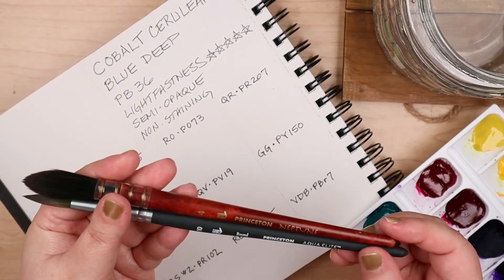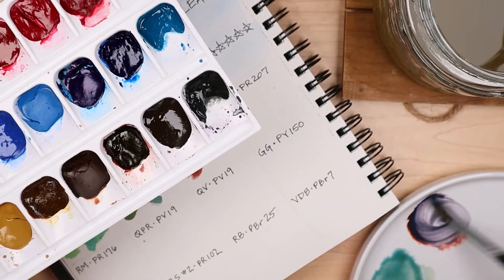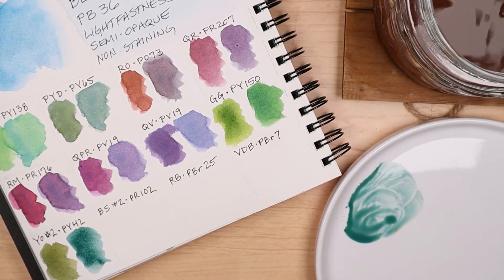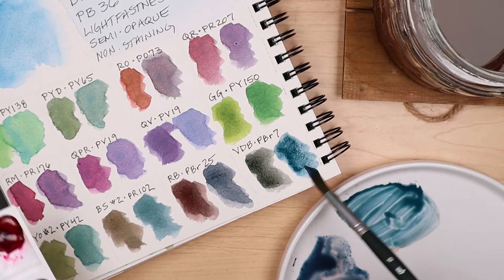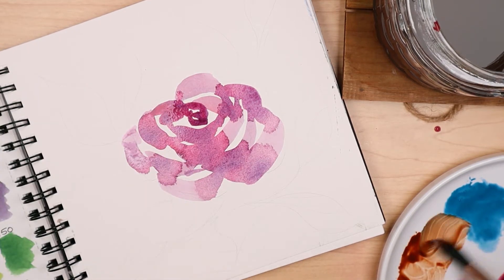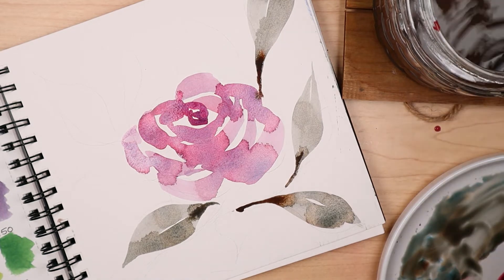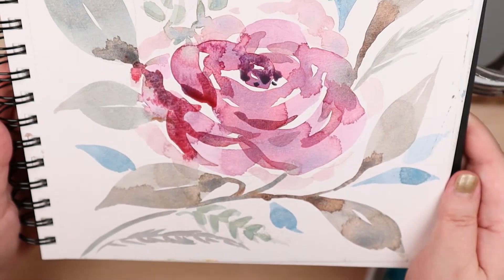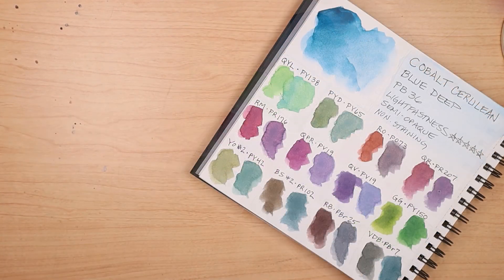Mijello Journal: Mission Gold PB36, Cobalt Cerulean Blue Deep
This is entry number five in our exploration of Mijello’s Mission Gold Pure Pigment set. Watch as Irene does the usual - swatching, mixing, painting, and sharing shameful secrets that no one asked to hear.

~ Tools & Materials ~
Mission Gold Pure Pigment Set
Neptune Round 12
Neptune Round 8
Neptune Quill 4
Aqua Elite Round 10